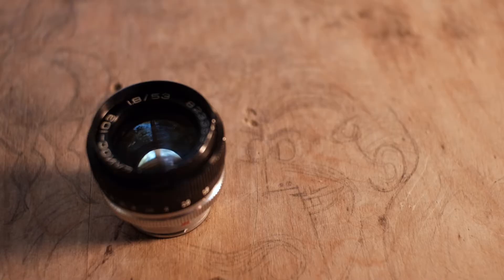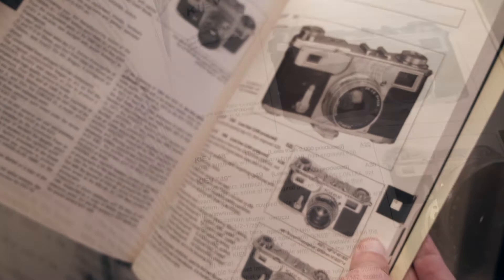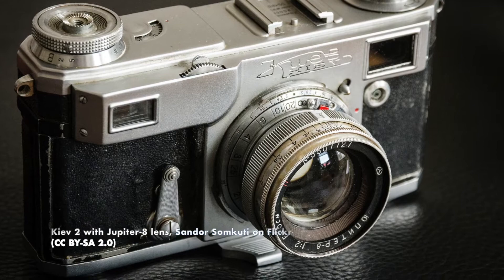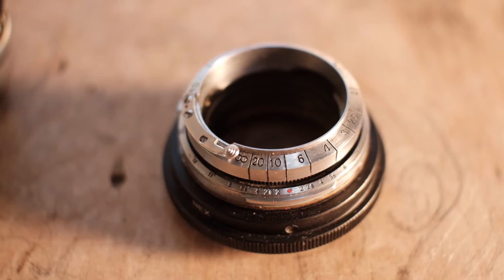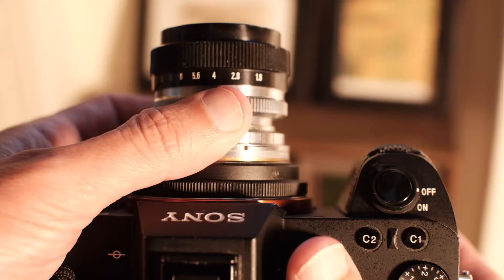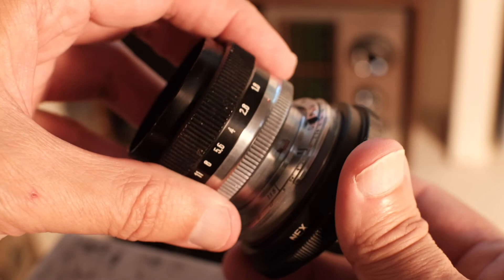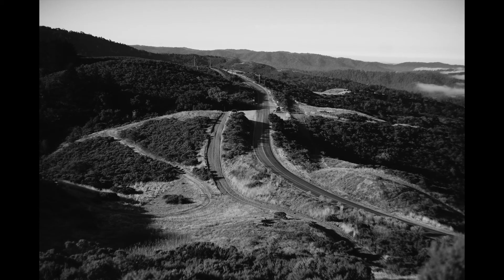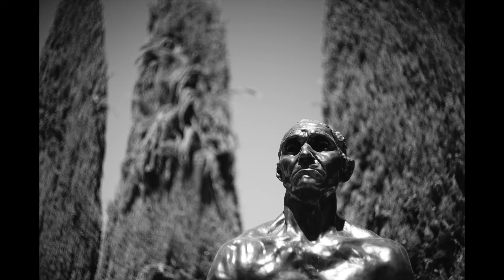The Helios 103, a Contax-mount lens from Ukraine I had always wanted to try.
The Helios 103 was actually introduced in 1977, to replace the Jupiter 8 that had been standard with the Kiev 4s.

It’s a lens I had always wanted to try. On digital it is a bit too troublesome to use, so I will stick to screw mount when I want to use Soviet lenses. Still, another interesting normal lens, with an interesting history, lots of character, and very cheap at 30 dollars or so.

Here is a Flickr album with the photos in this video at full res